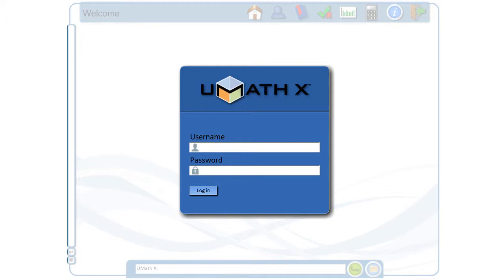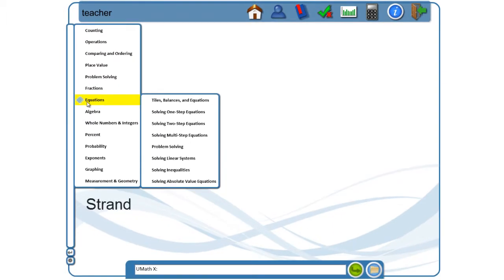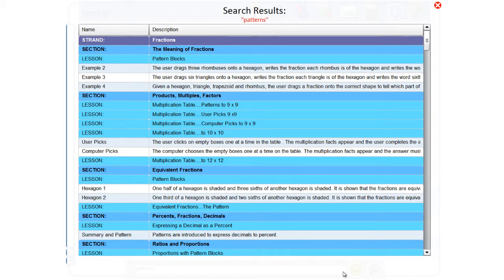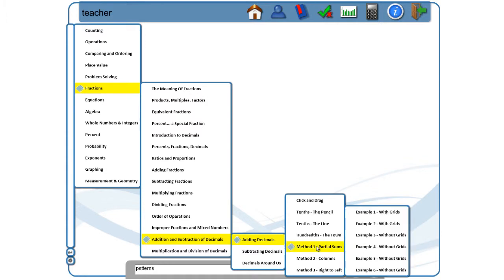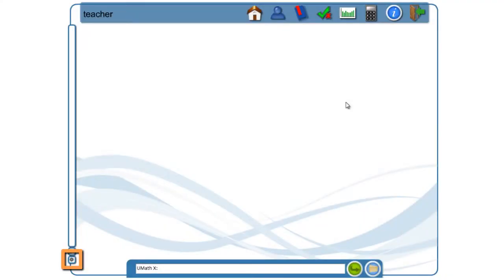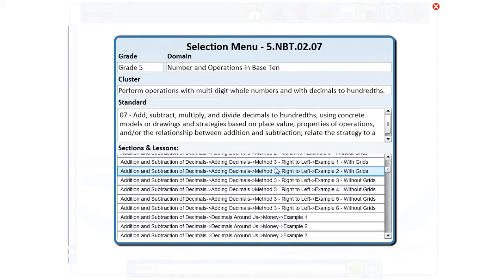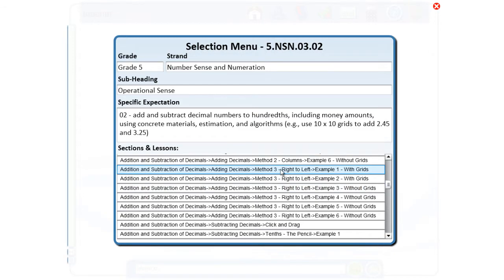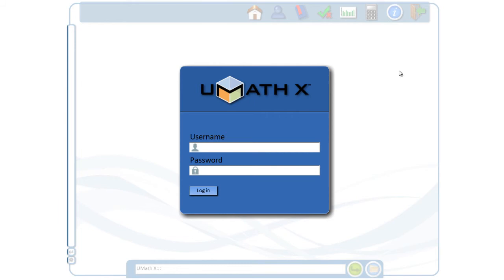UMath X - Navigation Tutorial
A general overview of navigating the browser-based UMath X software platform, from Neufeld Learning Systems Inc.